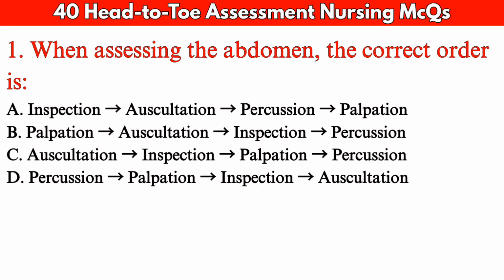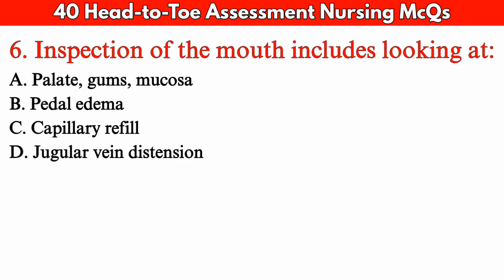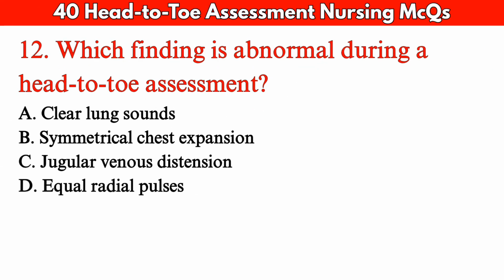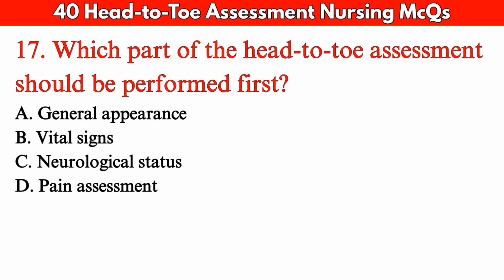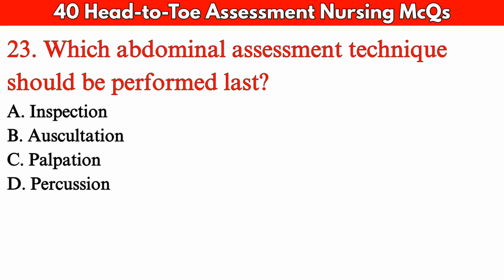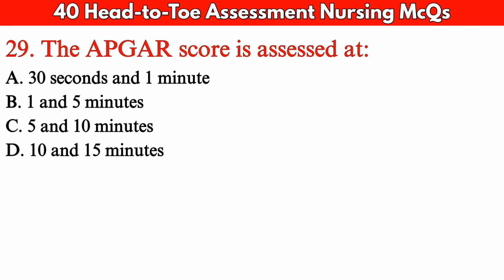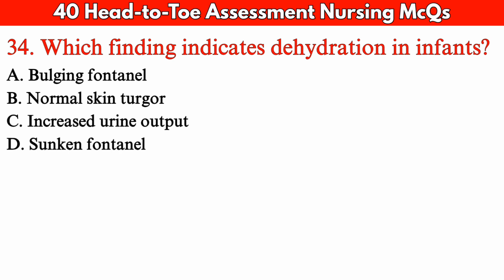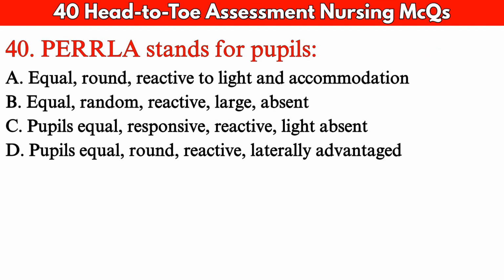40 Important Head-to-Toe Assessment Nursing McQs | Fundamentals of Nursing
Preparing for your nursing exams? This video covers 40 Important Head-to-Toe Assessment  Nursing MCQs | Fundamentals of Nursing designed to help nursing students master physical assessment skills.

These head-to-toe assessment questions are perfect for students preparing for NCLEX-RN, NCLEX-PN, Nursing school exams, NMC exams etc

This Fundamentals of Nursing MCQ practice session focuses on complete physical assessment, including neurological assessment, cardiovascular assessment, respiratory assessment, abdominal assessment, and musculoskeletal assessment.

If you are studying for NCLEX or any nursing licensing exam, these head-to-toe assessment MCQs will improve your critical thinking and exam confidence.

Timestamps
0:00  When assessing the abdomen, the correct order is
0:56  What system is evaluated when listening to bowel sounds?
1:34  Which cranial nerve is tested by asking the patient to shrug shoulders?
2:12 Inspection of the skin includes checking for
2:47  Which pulse is assessed on the top of the foot?
3:15  Inspection of the mouth includes looking at
3:51  When palpating lymph nodes, normal nodes are
4:27  A common method for checking cranial nerves during assessment is
5:04  Which area is assessed with auscultation?
5:35  The purpose of measuring oxygen saturation (SpO2) is to assess
6:10  Inspection of nails should include checking for
6:44  Which finding is abnormal during a head-to-toe assessment?
7:17  Assessment of the neck includes examination of the
7:46  Auscultating heart sounds helps assess
8:15  Which part of assessment checks cranial nerve VIII?
8:43  A doppler may be used when
9:21  Which part of the head-to-toe assessment should be performed first?
9:54  During assessment of level of consciousness, which scale is most commonly used?
10:27  Which cranial nerve is assessed by asking the patient to read an eye chart?
11:03  Which finding during pupil assessment is considered normal?
11:37  Which lymph nodes are palpated along the sternocleidomastoid muscle?
12:09  The best position to assess jugular venous distension is
12:45 Which abdominal assessment technique should be performed last?
13:16  Which organ is palpated in the right upper quadrant?
13:43  Which finding indicates pitting edema?
14:17 Which pulse is assessed during a routine adult head-to-toe exam?
14:55  Which assessment checks cerebellar function?
15:29 Head circumference in infants is measured to assess
16:01  The APGAR score is assessed at
16:36  Which skin finding in a newborn is normal?
17:09  The best way to assess pain in a toddler is by
17:45  Which assessment is most important during a pediatric respiratory exam?
18:23  When assessing gait, the nurse is primarily evaluating
18:59 Which finding indicates dehydration in infants?
19:35  Which assessment is priority in an unconscious patient?
20:07 The best position to assess lung sounds posteriorly is
20:36 Which assessment checks tactile sensation?
21:07  Which assessment technique is used to check for fluid in the lungs?
21:42  Which finding is abnormal in a newborn?
22:17  PERRLA stands for pupils